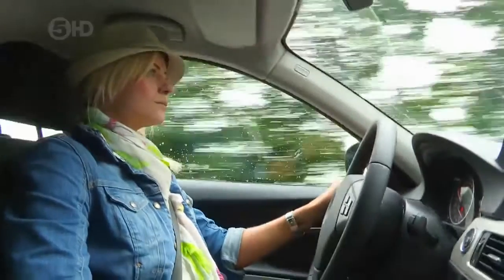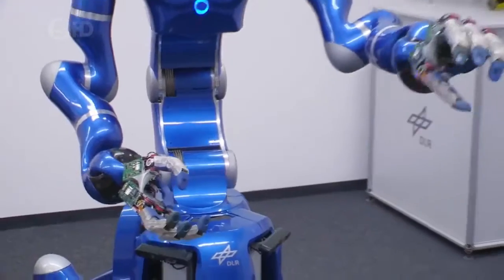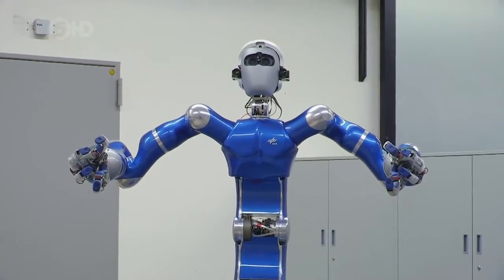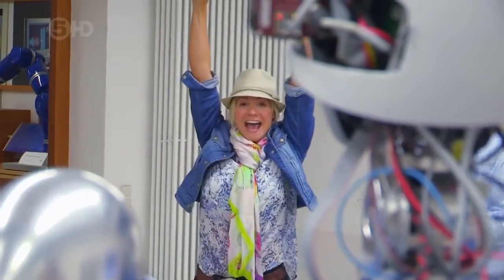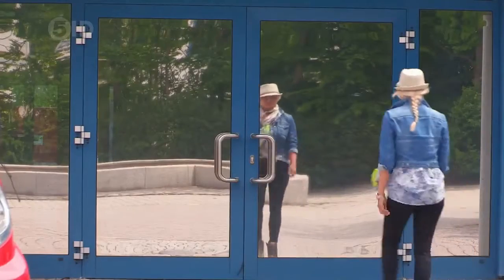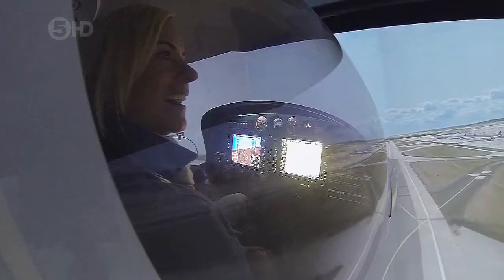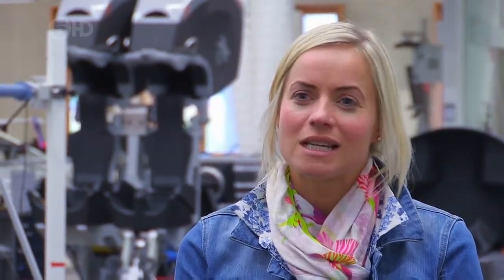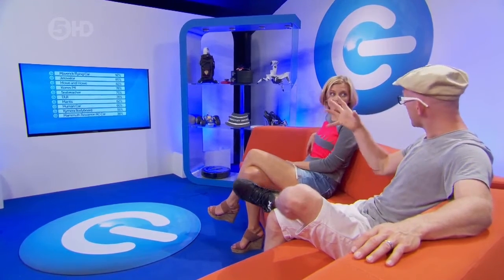the gadget show s19e09 DLR Justin DA42 Simulator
The Gadget show Season 19 Episode 09 - Germany part

DLR - German Aerospace Centre, the Robotics and Mechatronics Cluster.
Features:
Rollin' Justin, Agile Justin, Space Justin
DA42 Flight Simulator